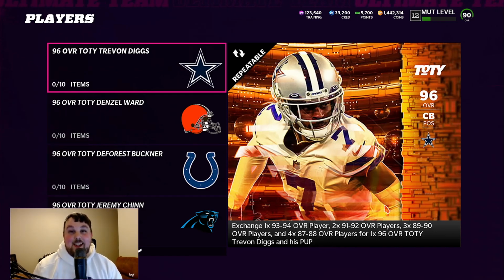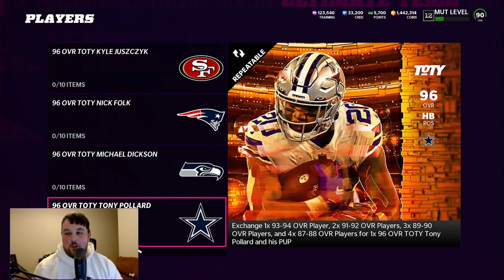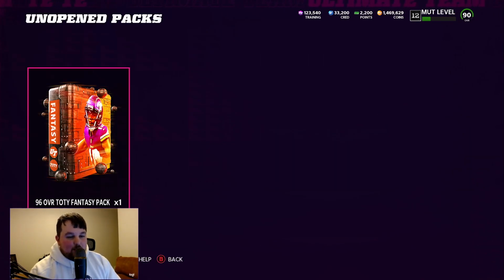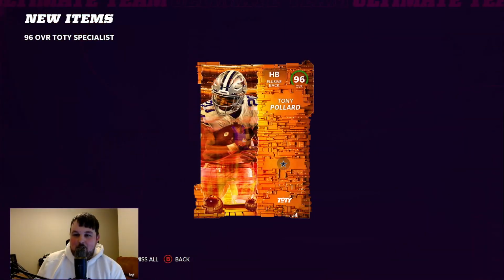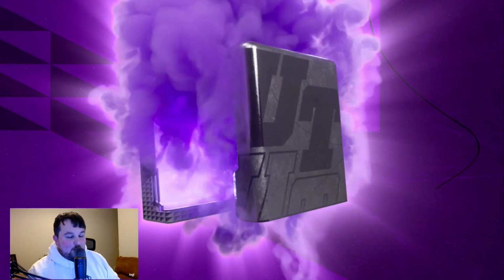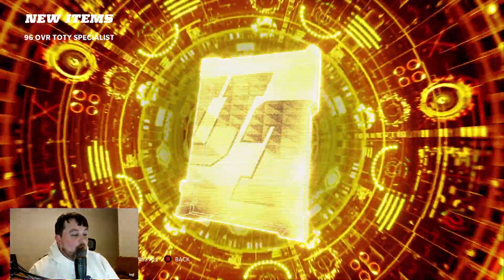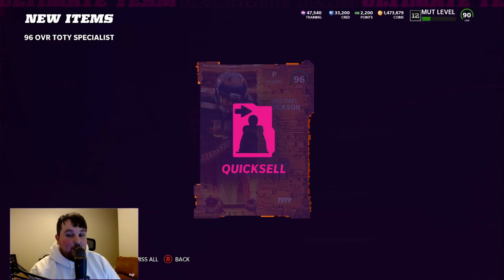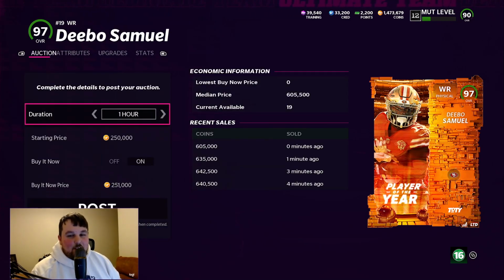*LTD DEEBO SAMUEL PULL* TEAM OF THE YEAR IS HERE! SETS & PACKS FOR TEAM OF THE YEAR LTD DEEBO SAMUEL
*LTD DEEBO SAMUEL PULL* TEAM OF THE YEAR IS HERE! SETS AND PACKS FOR TEAM OF THE YEAR LTD DEEBO SAMUEL!